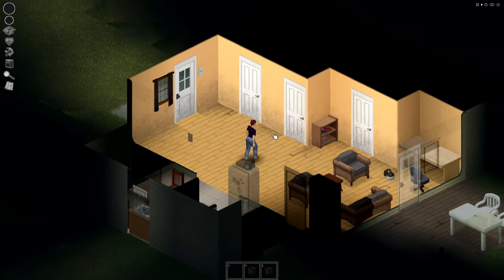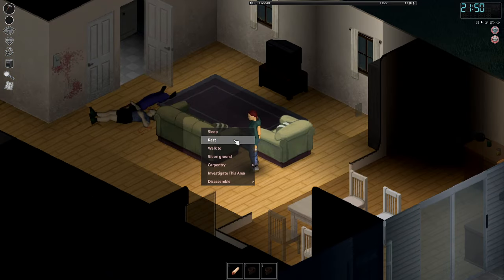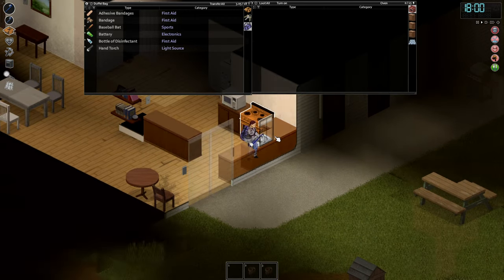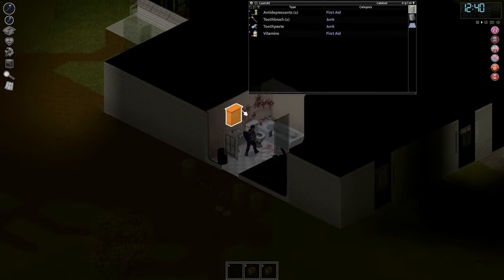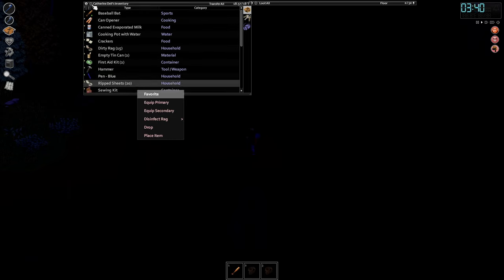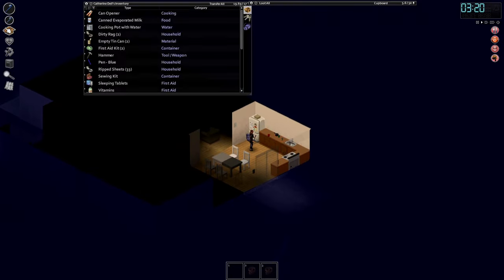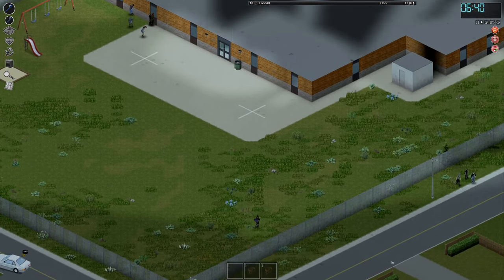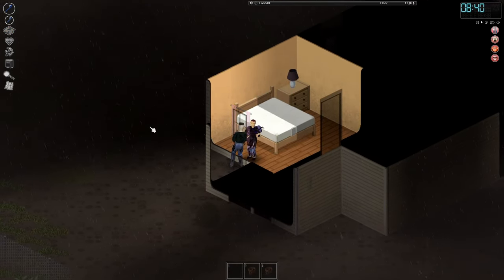How I Survived My First 7 Days in Project Zomboid ...